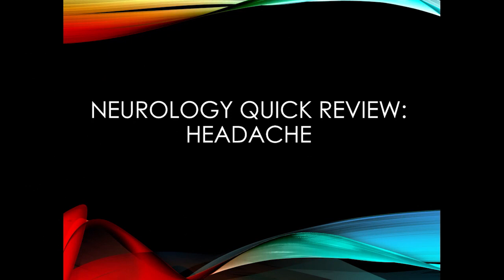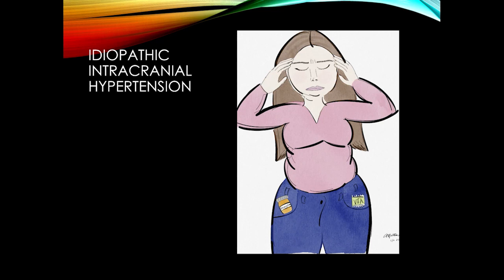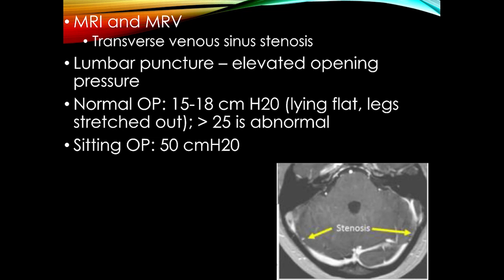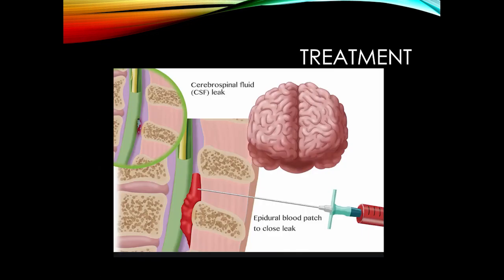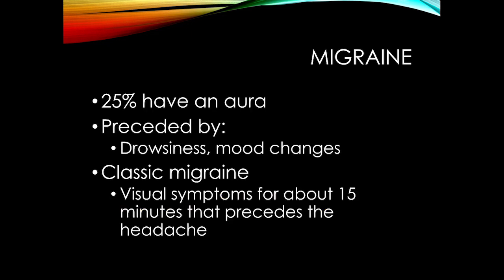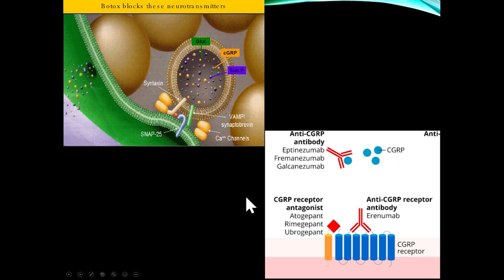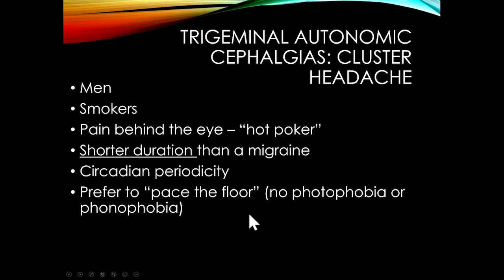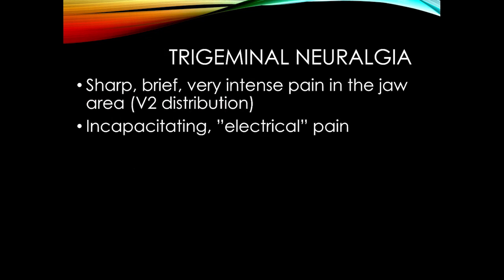19. Quick Review: Headache